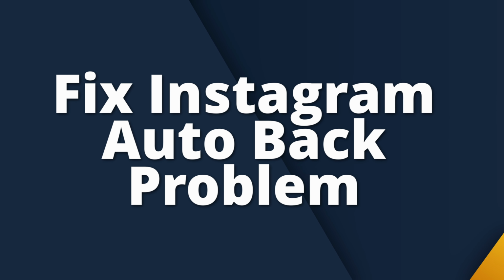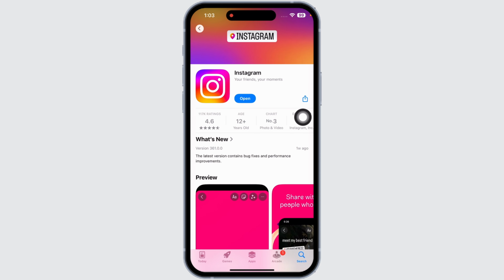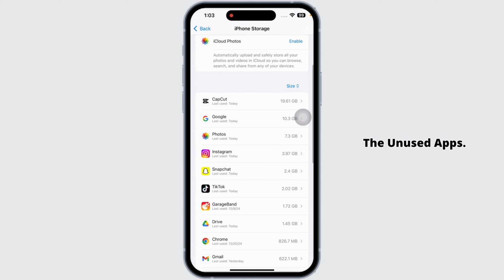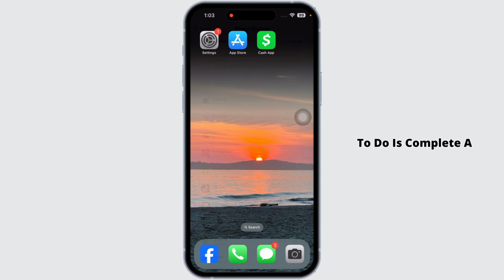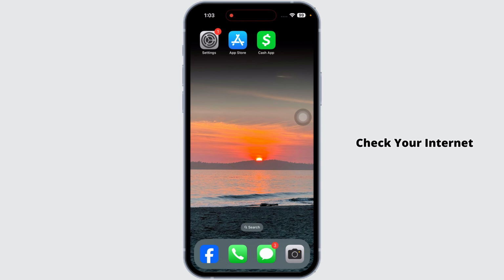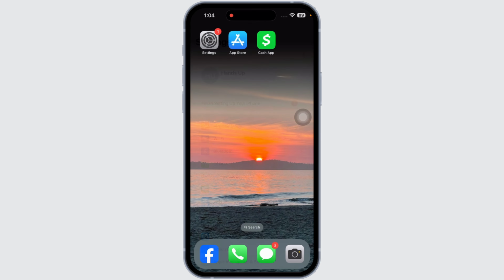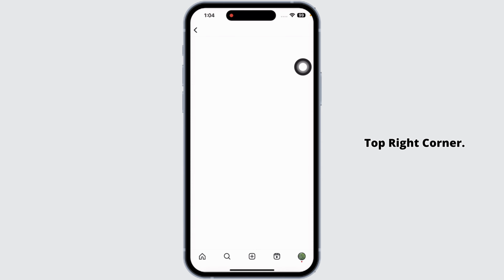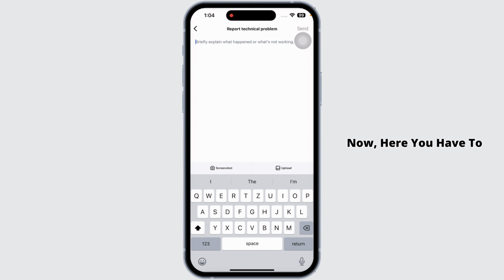Fix Instagram Auto Back problem | Instagram Crash Problem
Is Instagram crashing or automatically closing on your device? This step-by-step guide will help you fix the Instagram Auto Back or crash problem on both Android and iPhone in 2025! Whether it’s caused by app bugs, storage issues, or outdated software, this tutorial will walk you through effective troubleshooting steps to resolve the issue and get Instagram running smoothly again.